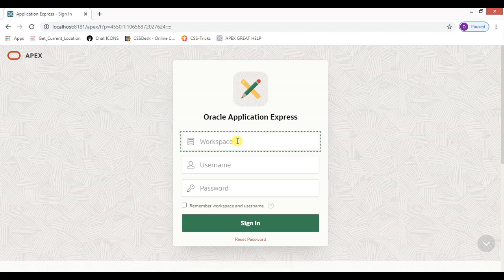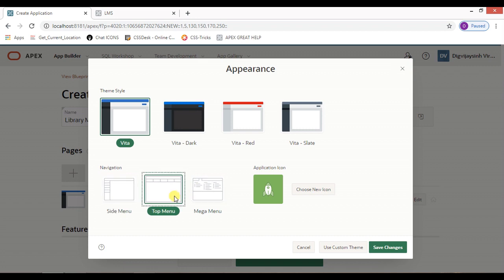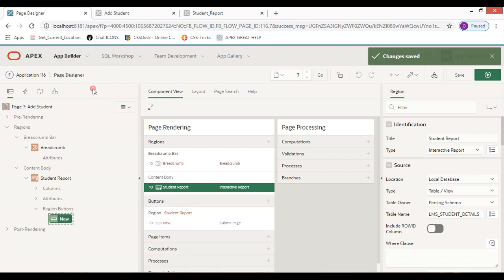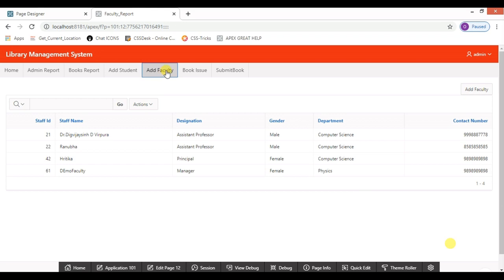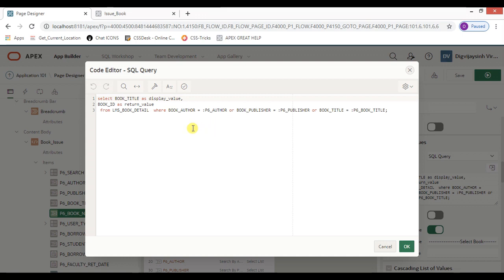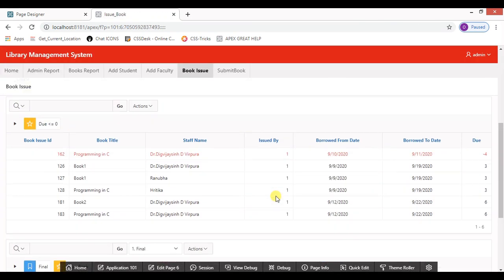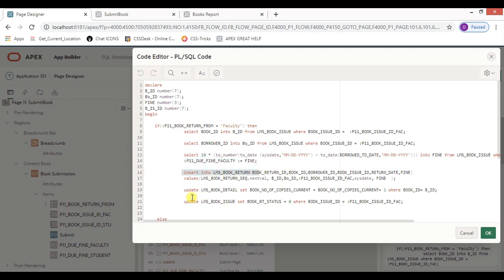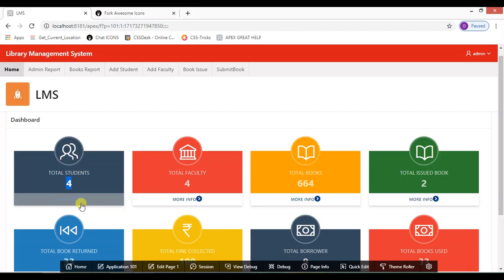Complete Application Development Demo in Oracle APEX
Dedicated Channel for Oracle APEX Development Tips and Tricks. Specifically focus on those who want to start development or learn Oracle APEX Technology. Student who is pursuing their undergraduate or postgraduate should  give one look to this technology it will change your perspective towards programming languages and help you to build a strong career on Oracle Technology.

This video demonstrate the Application Development in Oracle APEX.